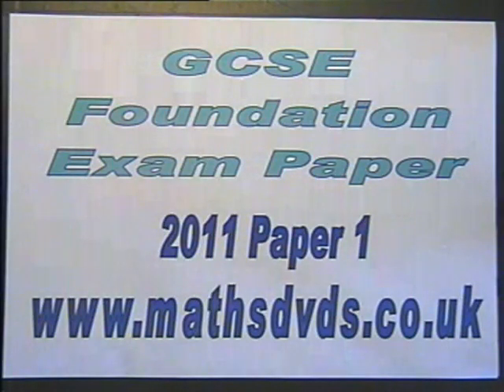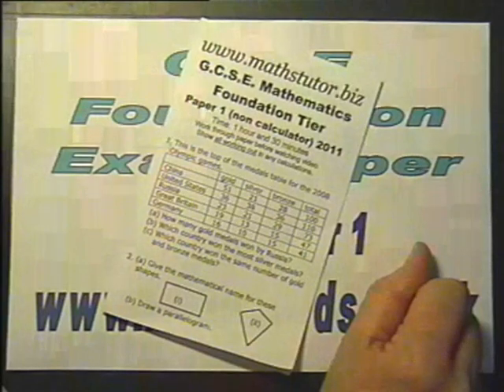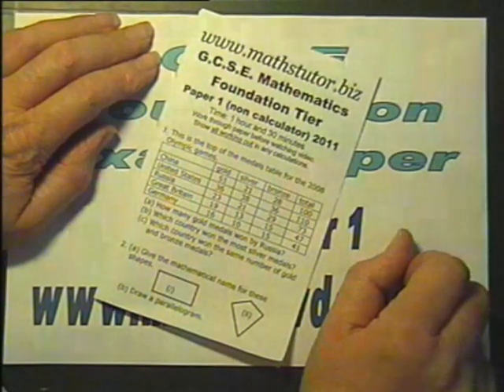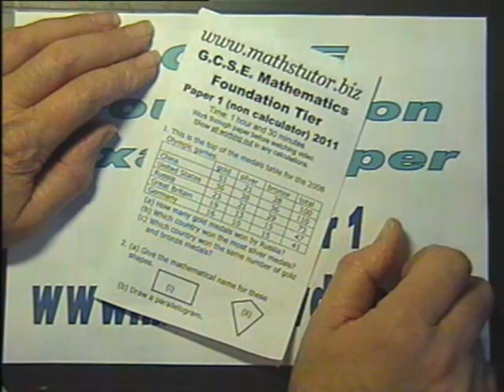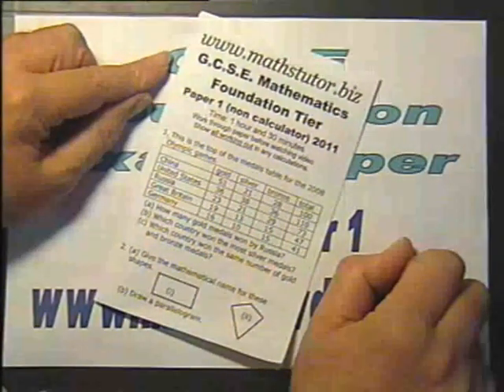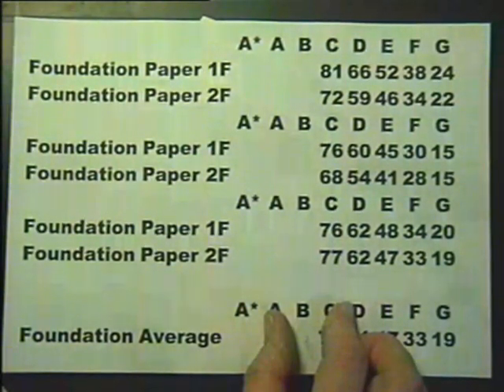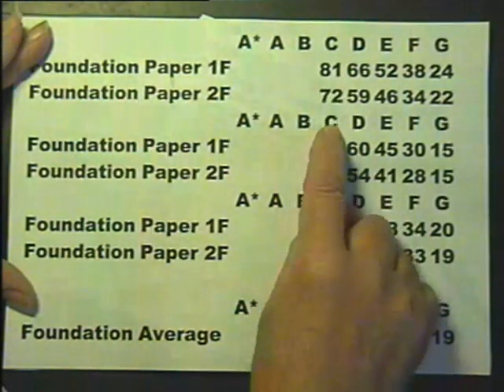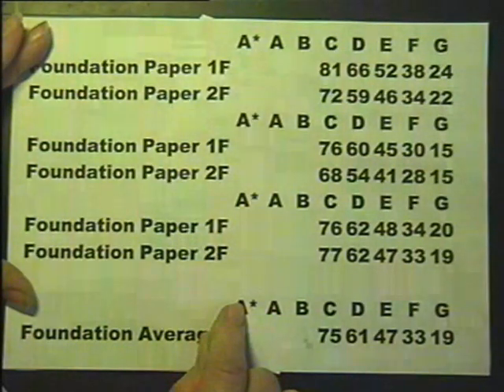Introduction GCSE Foundation Maths 2011 paper 1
GCSE Foundation Mathematics